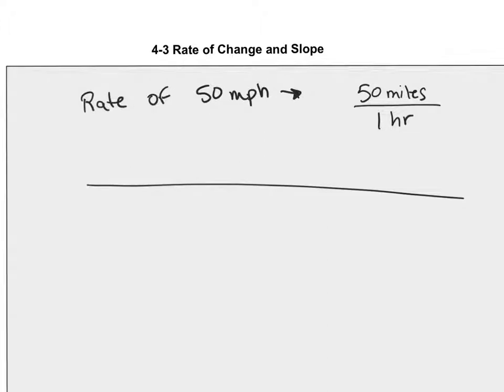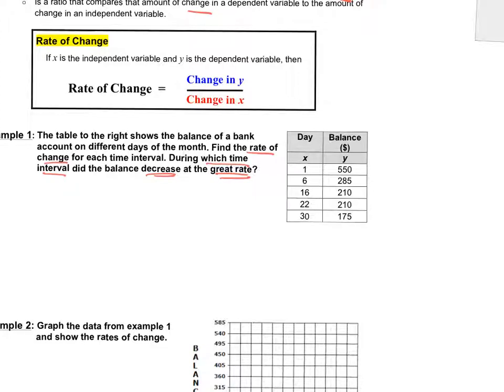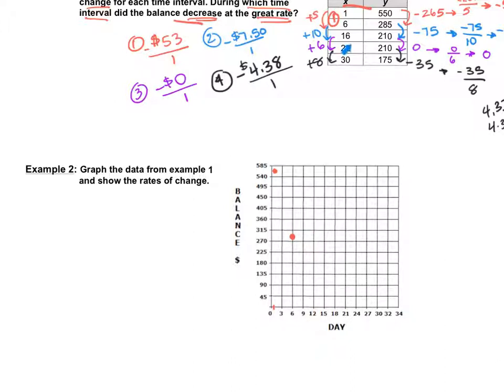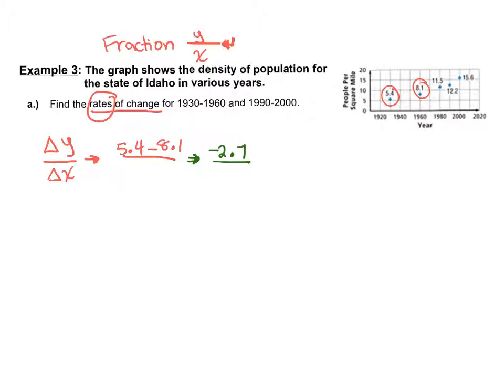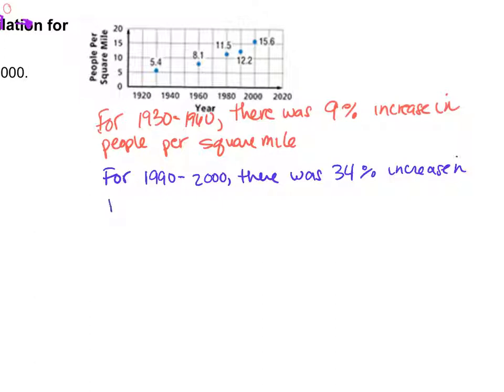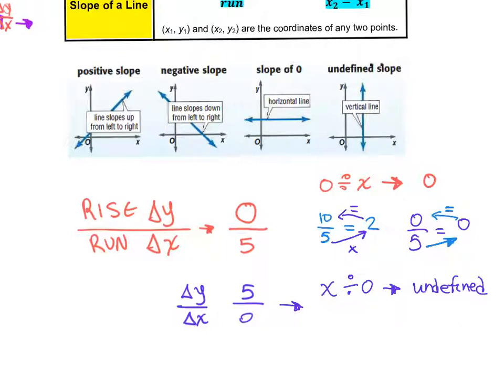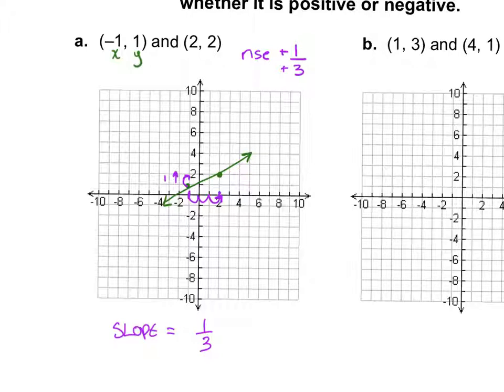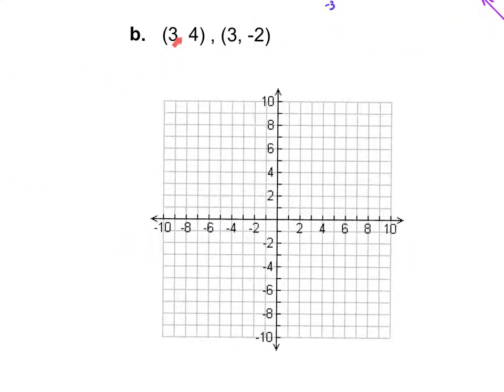Alg 4.3 Rate of Change and Slope